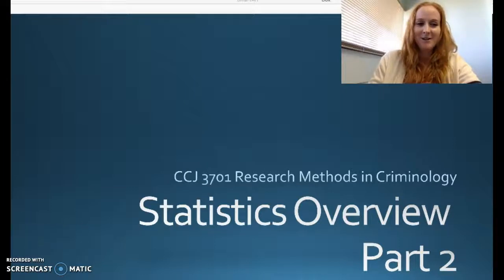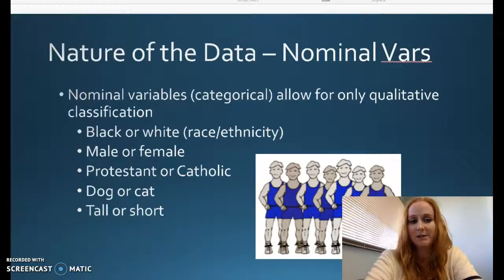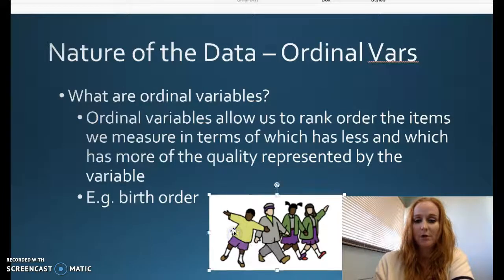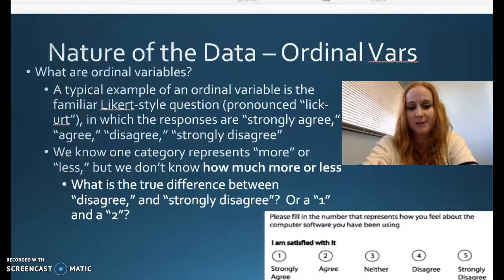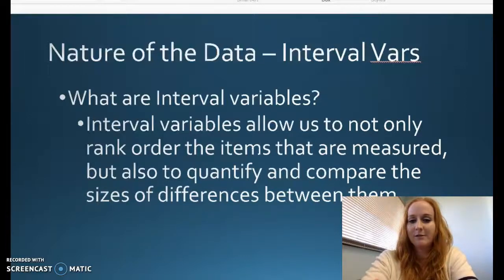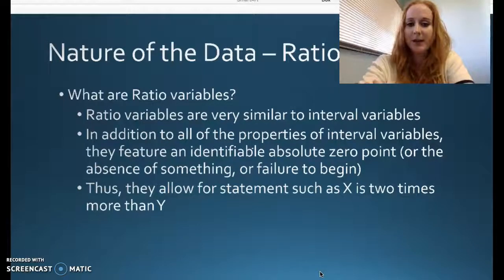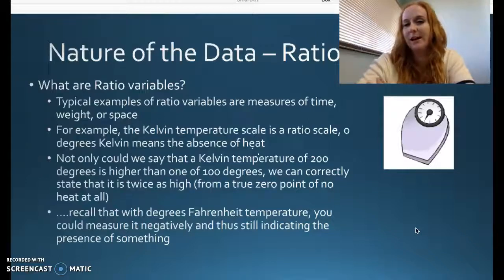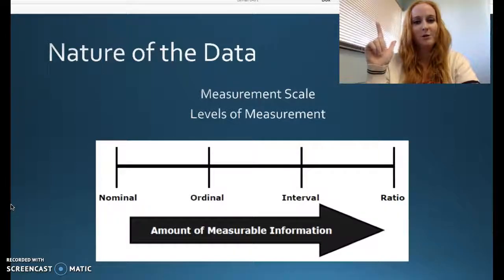CCJ 3701 Level of Measurement - Statistics Overview Part 2